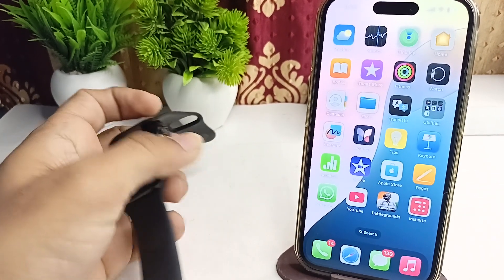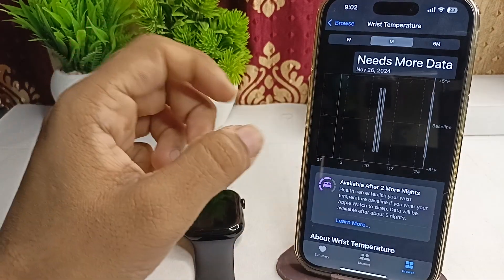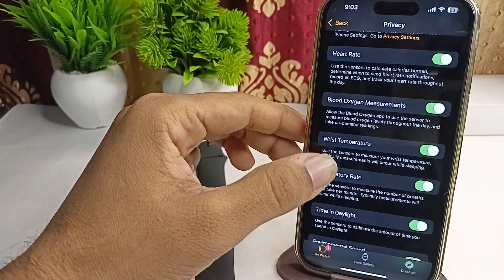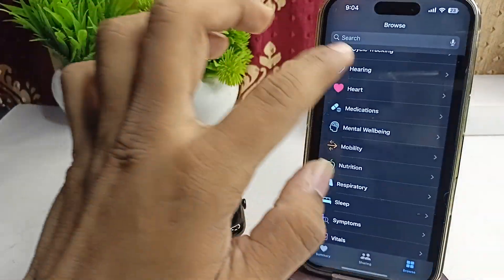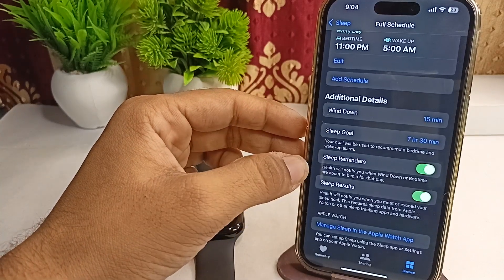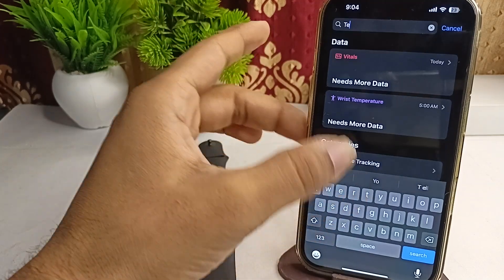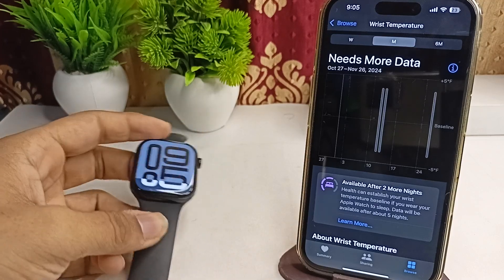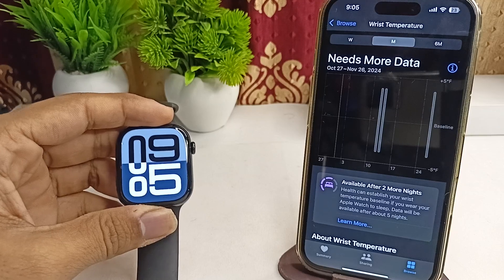Apple Watch Series 10 Not Showing Wrist Temperature: Here's How To Fix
In this informative video, we address a common issue faced by Apple Watch Series 10 users: the wrist temperature feature not functioning as expected. We will guide you through a series of troubleshooting steps to help restore this important health monitoring function.

00:11 Step1 :- Enable Wrist Temperature Tracking:
01:00 Step2 :- Set Up Sleep Focus Mode:
01:37 Step3 :- Allow Time For Baseline Establishment:
02:08 Step4 :- Restart Your Apple Watch: